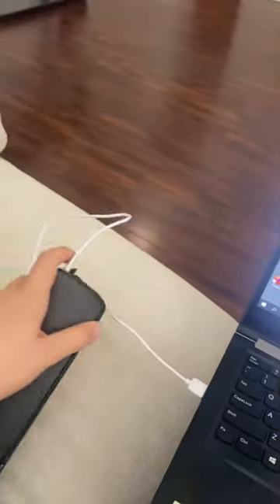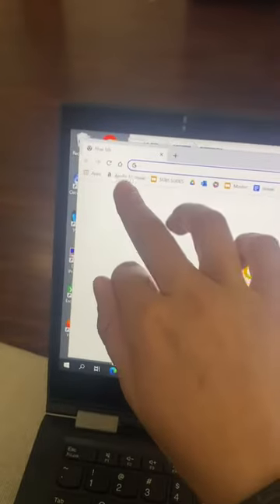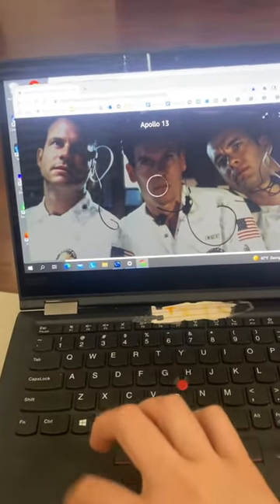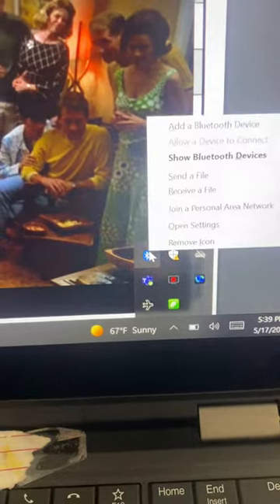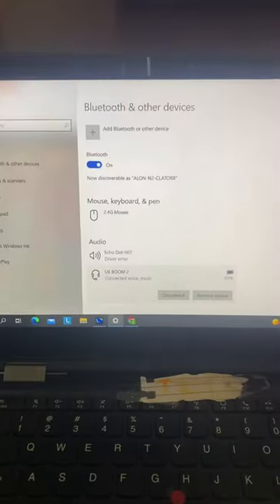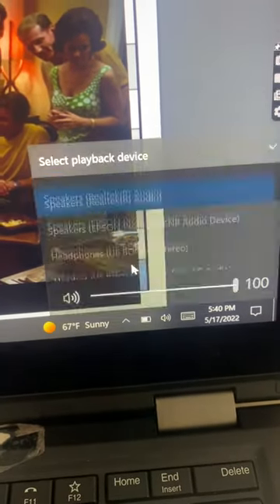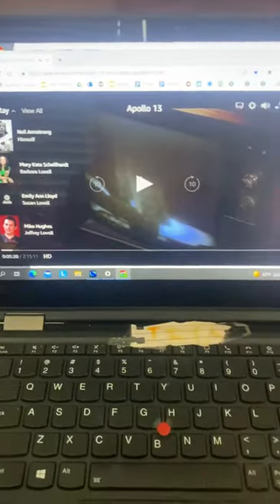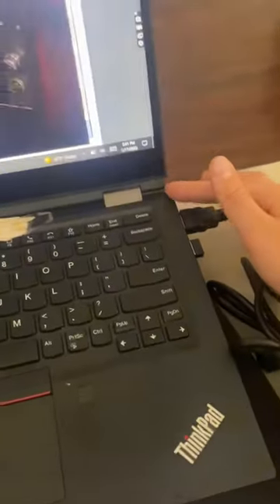How to play a movie in my classroom using the projector